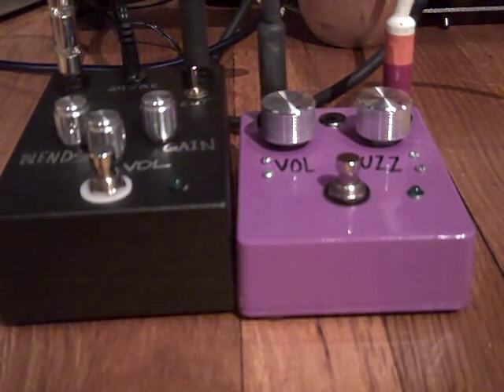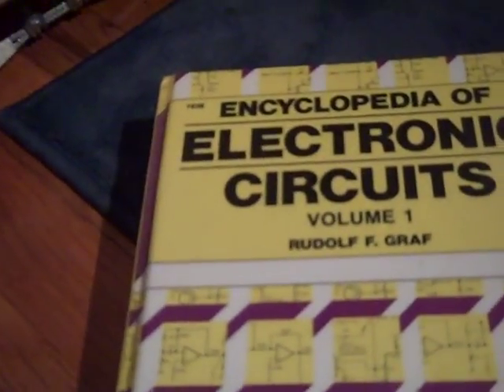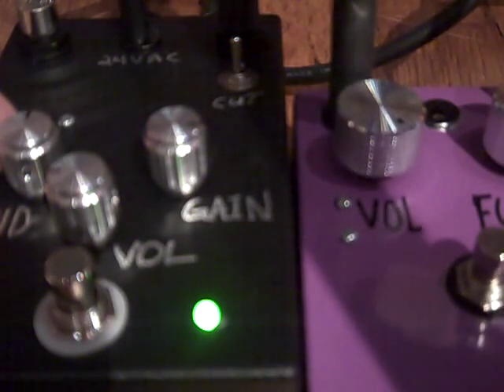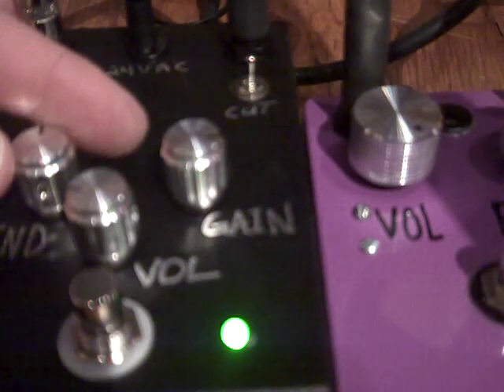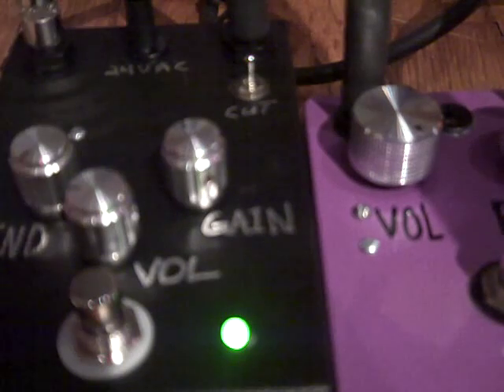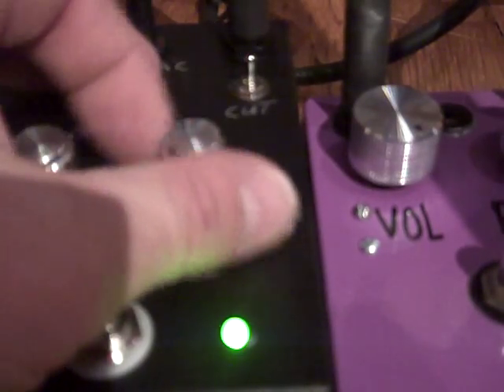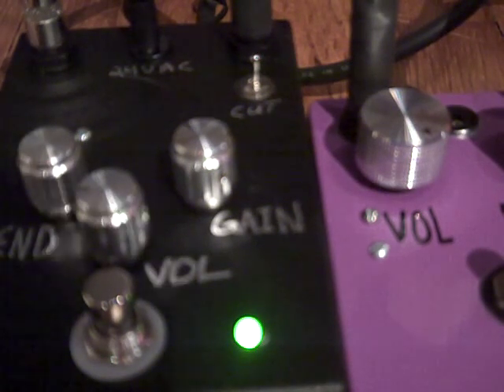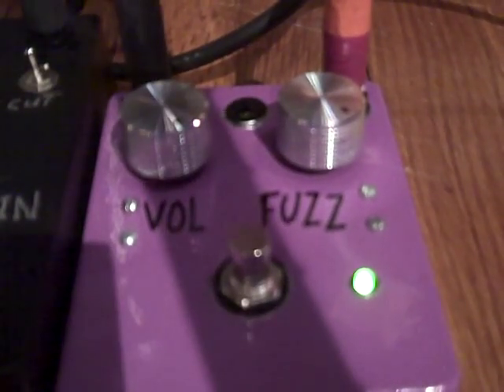Wave Folder and Fuzz Face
This is a brief demo of two pedals.  One is basically a fuzz face using two nte103 germanium transistors.   The other consists of two circuits, one comprised of two jfets and similar to  the Jack Orman mini boost, though I found it in a Electronics text(it is not so bass, as well).  The second circuit is the Lockhart Wave Folder from the CGS Synth website.  I added a 10k linear between thte square and triangle outputs as well as a 10ka output pot.  There is also a cap that can be switched across  the pot between the gain stage and the wave shaper stage.